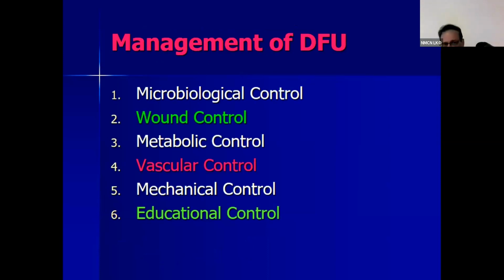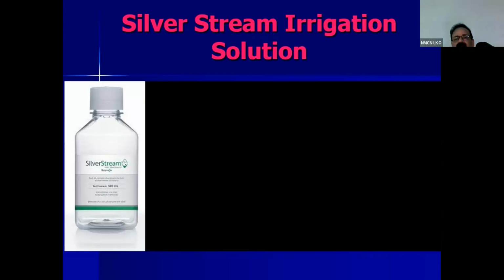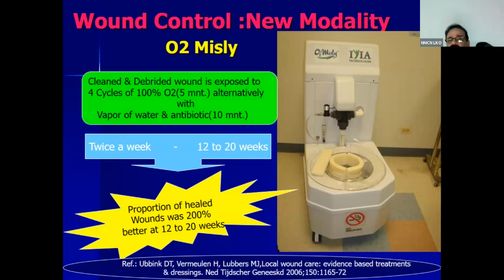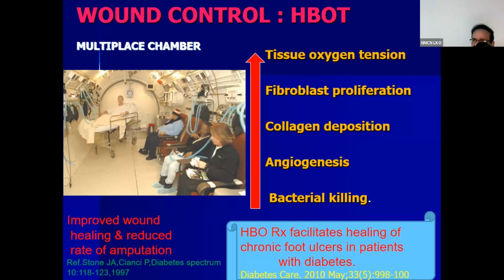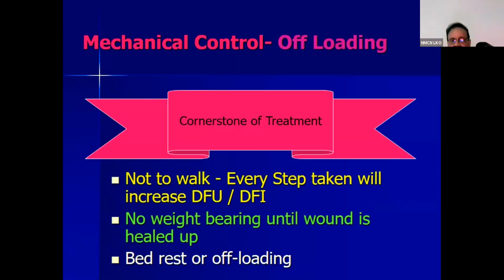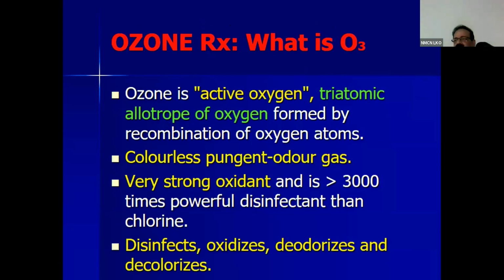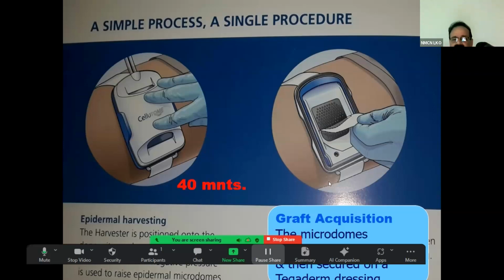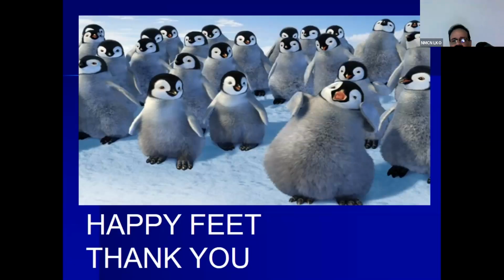Non Surgical Management & New Adjuncts in Diabetic Foot Ulcer Management, 25 Nov 2023